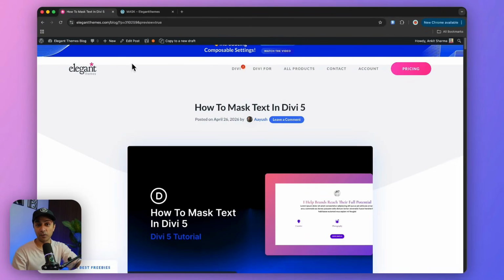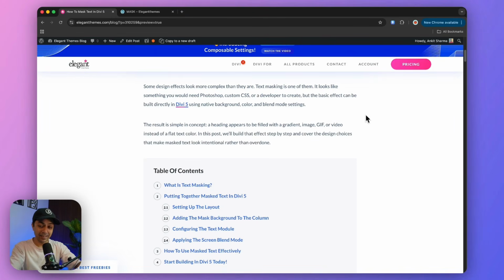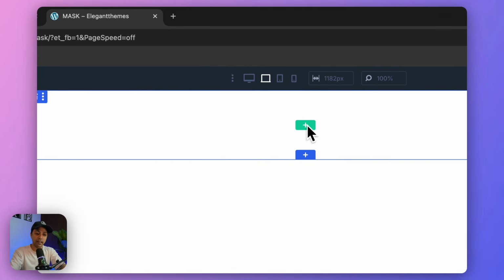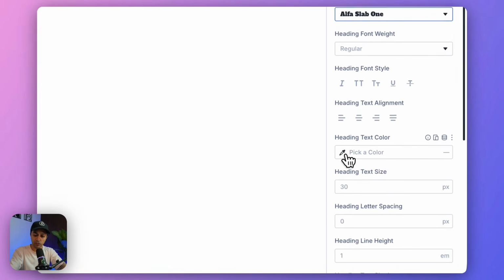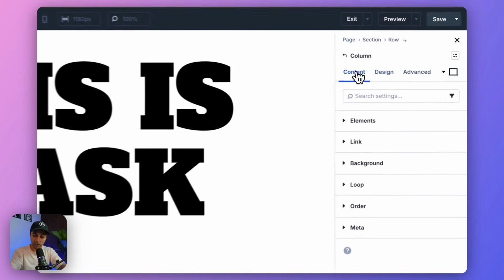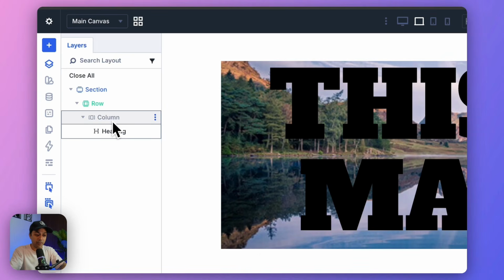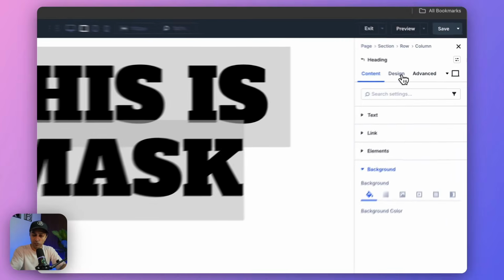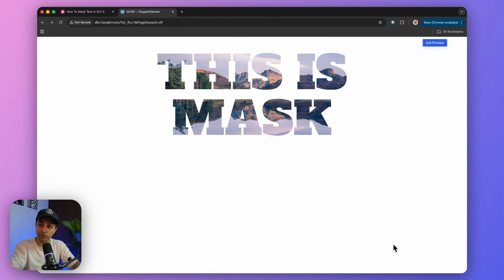How To Mask Text In Divi 5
Learn how to create stunning text masking effects in Divi 5. Use gradients, images, or even videos inside your text without needing CSS or plugins, and elevate your website design instantly.

🧠 What text masking is
🎨 Create gradient text effects
🔤 Use blend modes in Divi 5
✨ Step-by-step masked text setup
📏 Design tips for better results
🎯 Where to use this effect